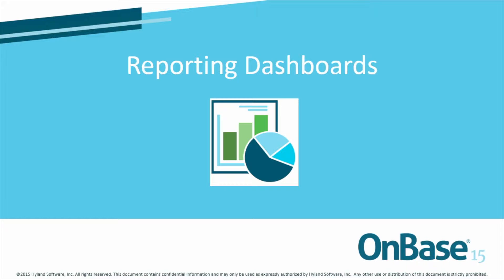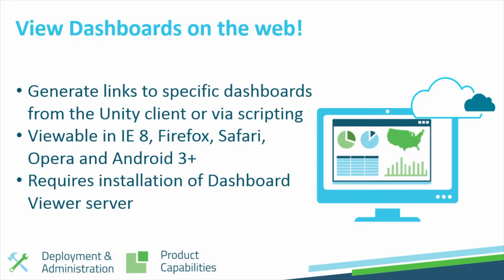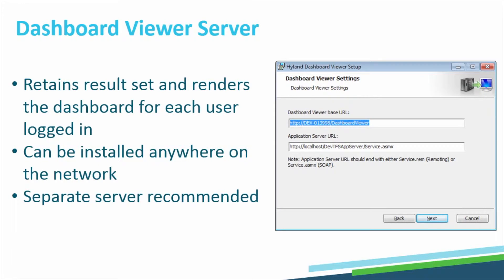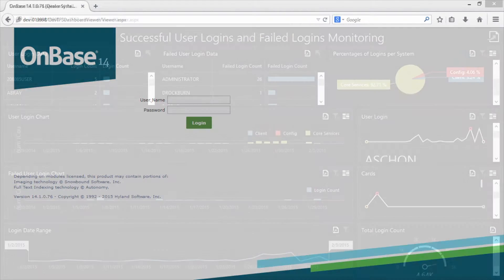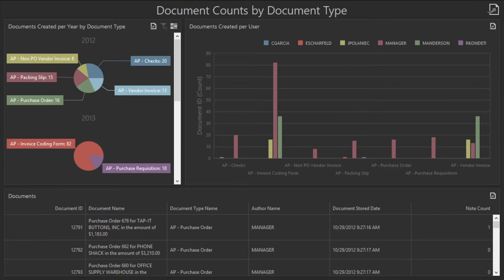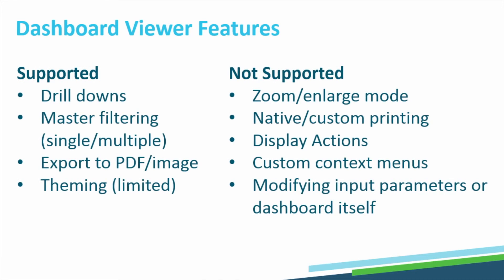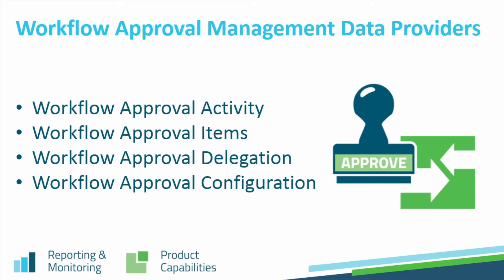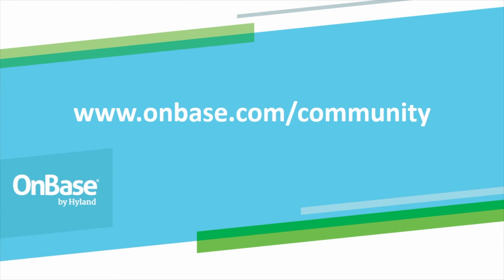Reporting Dashboards Demonstration for OnBase 15 (3.5 mins)